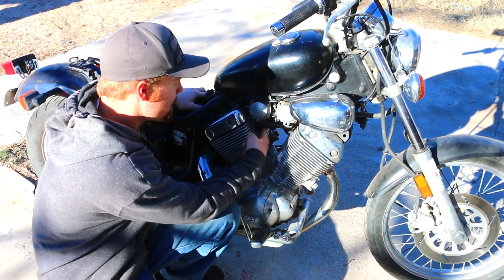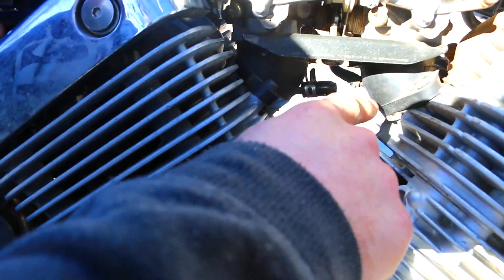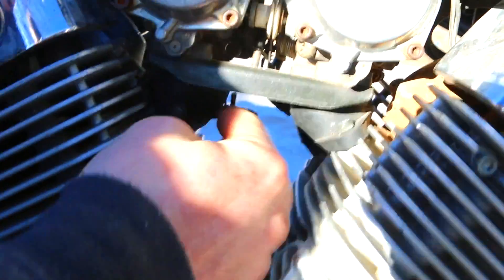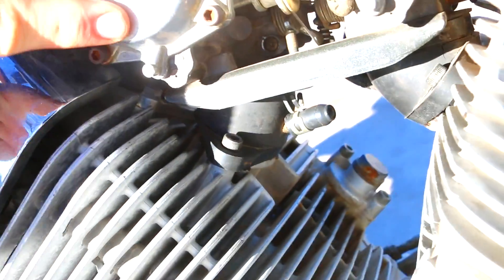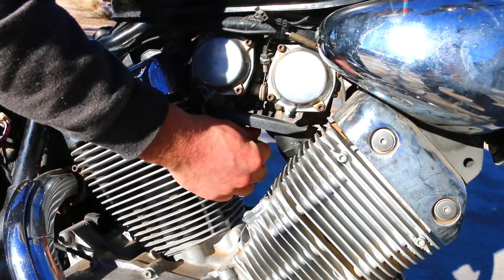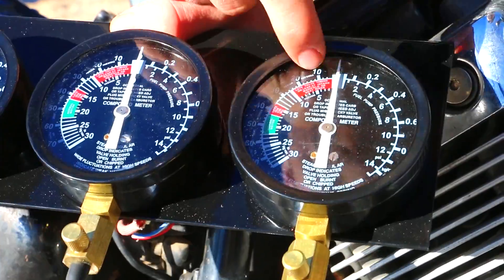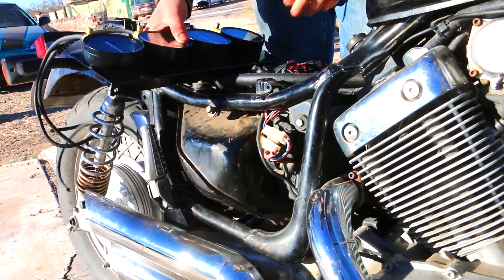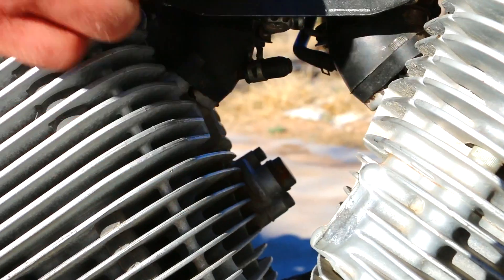Motorcycle Runs Rough & Won't Balance - Checking the Intake Manifold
DIY:  Motorcycle runs a little rough and won't balance. Determining if Intake Manifold is bad on a motorcycle. Finding or Locating the Intake Manifold.

Youtube Free Use Music: Everyone You Know